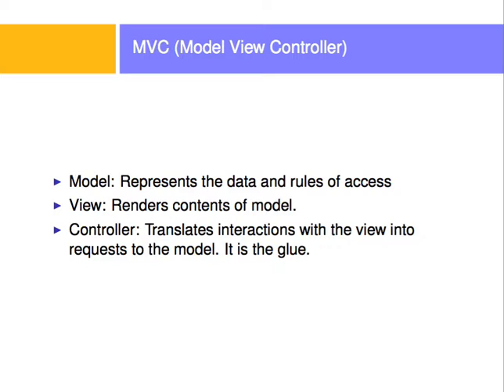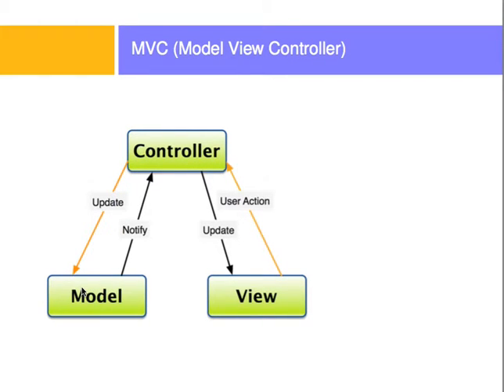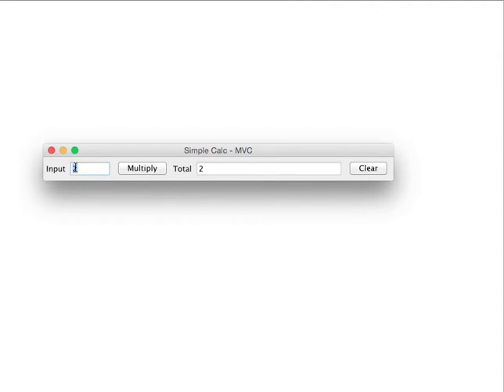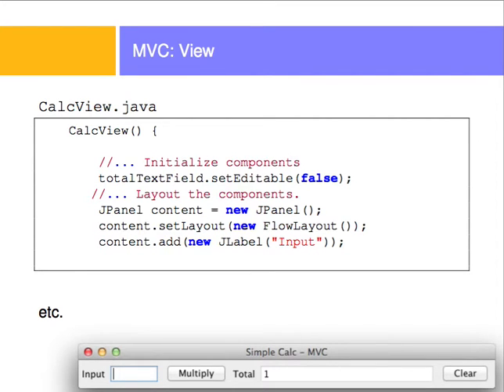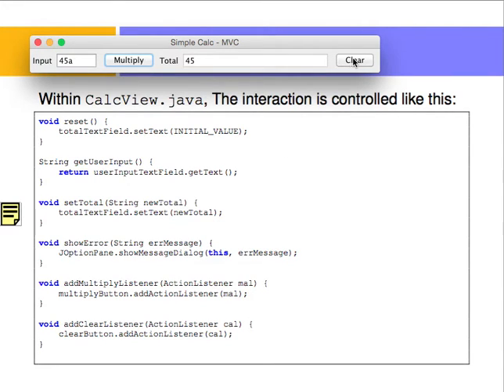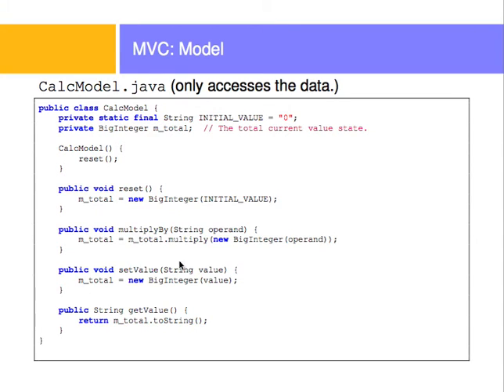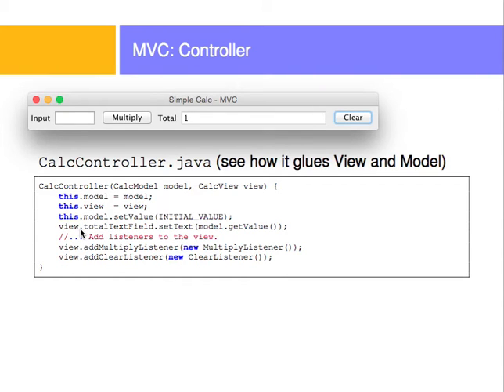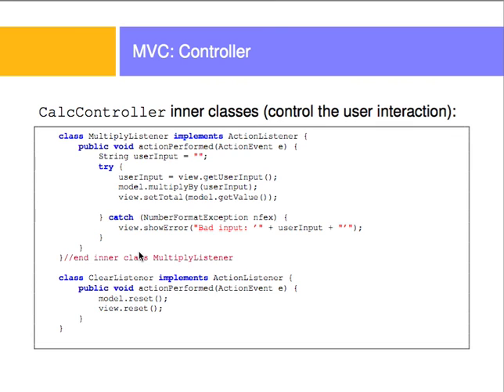MVC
Quick intro to the Model View Controller (MVC) pattern. Some Java required.